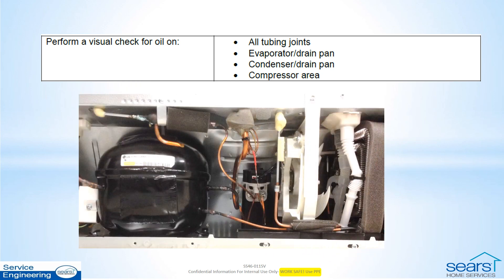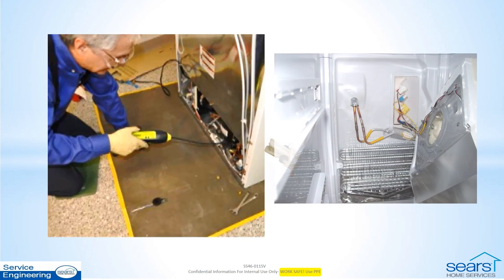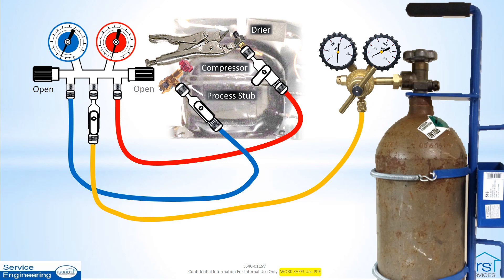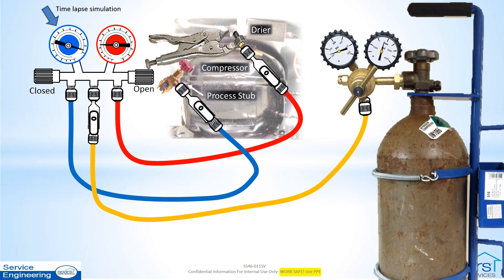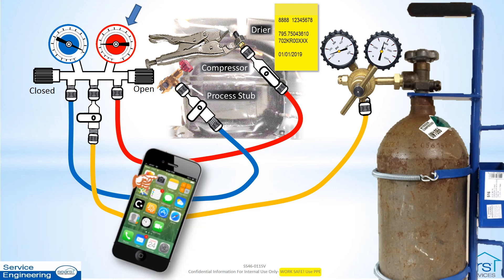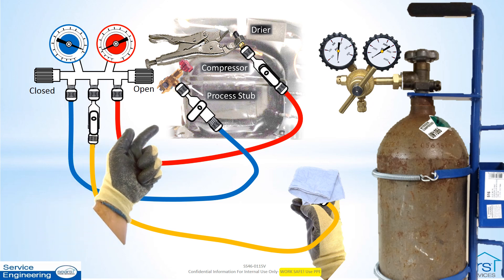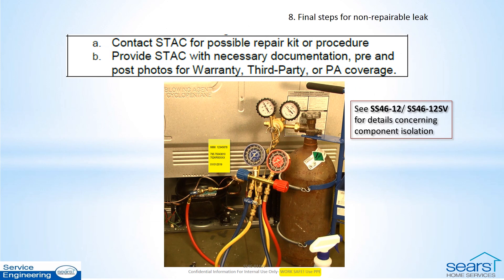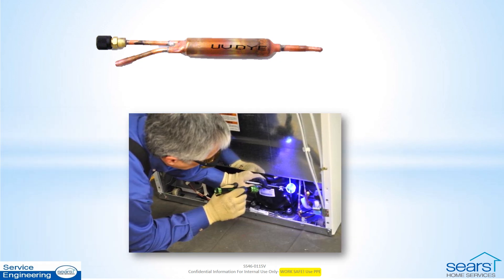SS46 11SV Finding a Refrigerant Leak r2